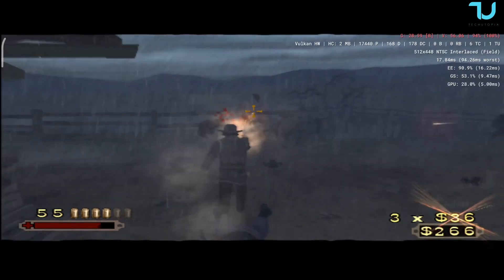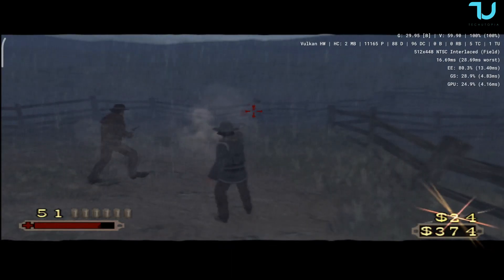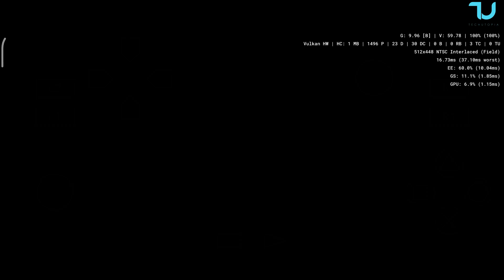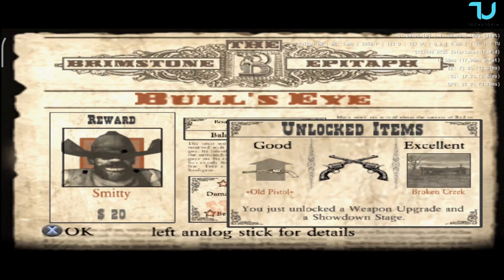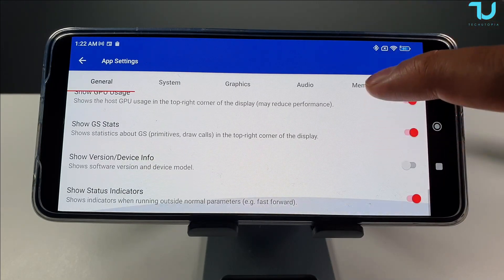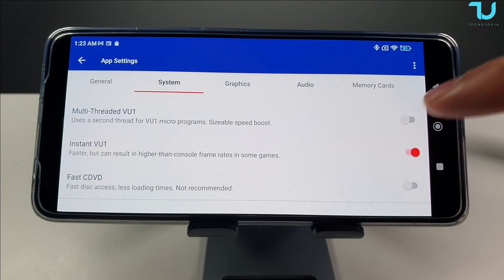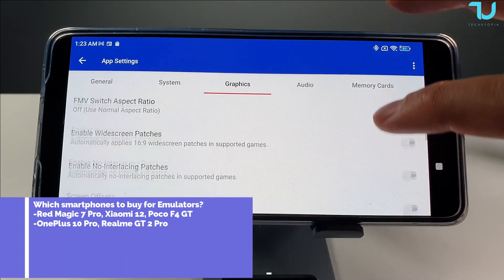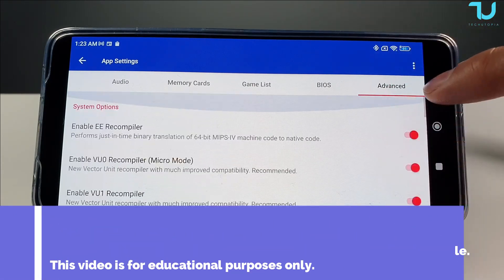AetherSX2 New Update Red Dead Revolver PS2 Games on Android I Snapdragon 860 vs 888 I Best Settings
You need to register yourself on Github to be able to download beta APK!